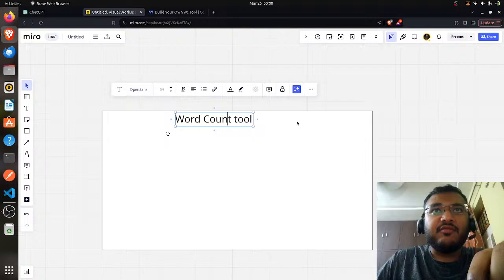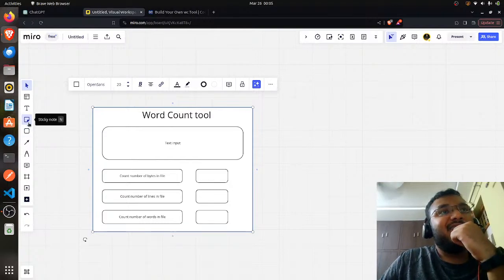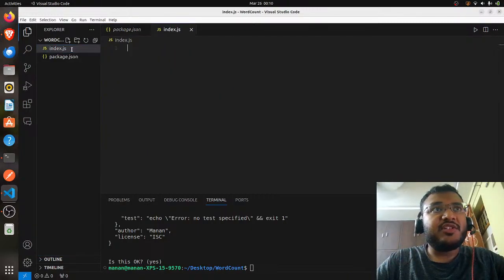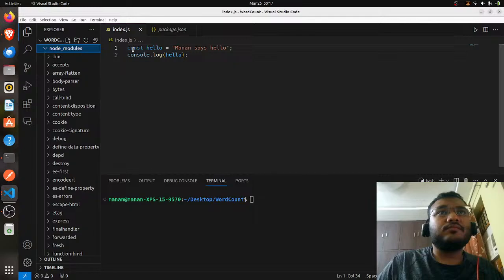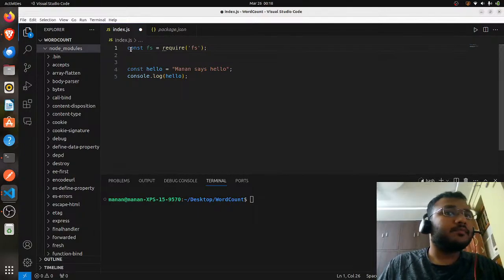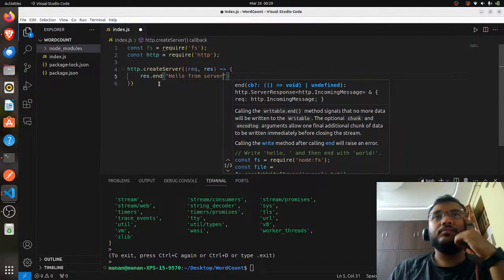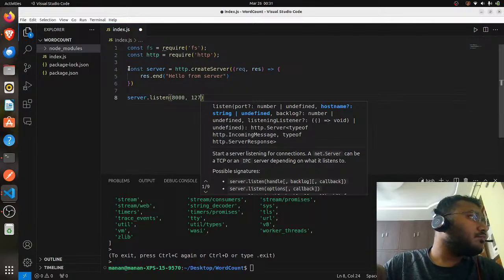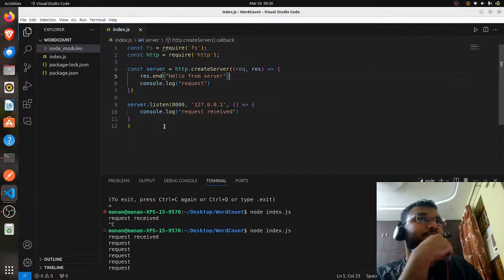Coding Challenges by John Crickett - 1. Word count tool - Part 1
In this stream I'll implement the word count tool coding challenge by John Crickett. The challenge can be found here codingchallenges,fyi. I'll make a basic web based solution.